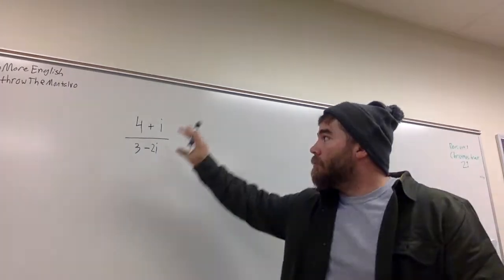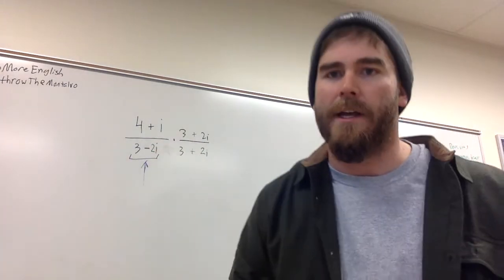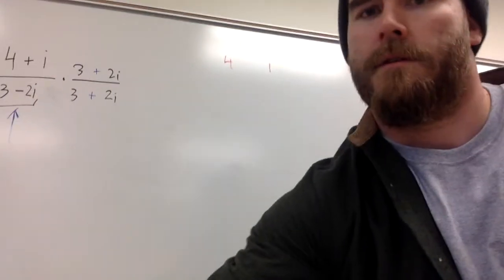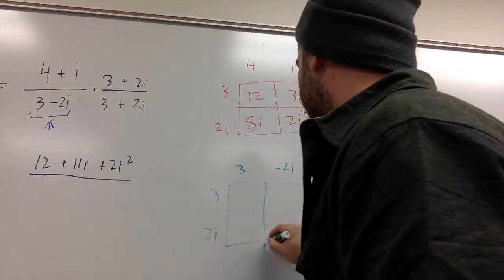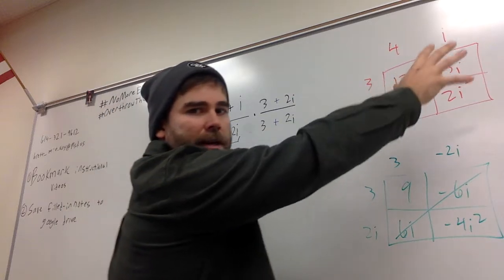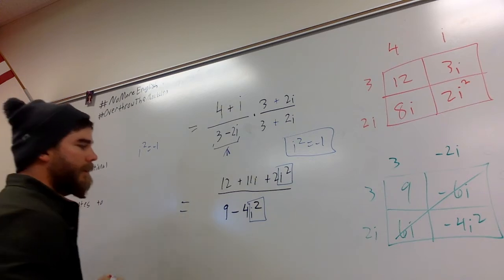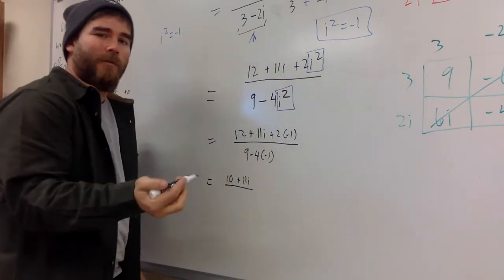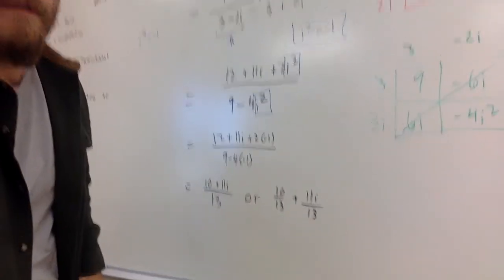Dividing Complex Numbers